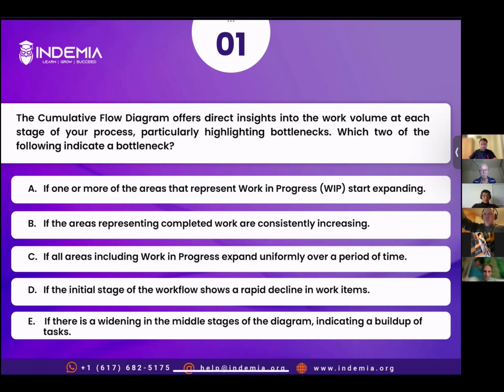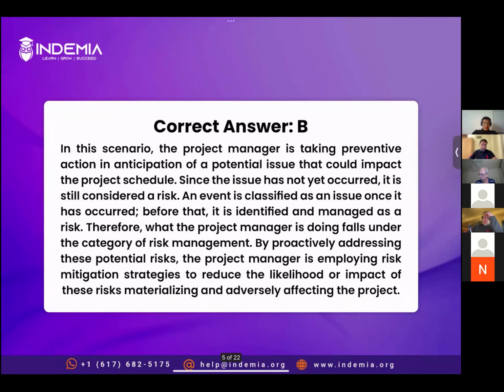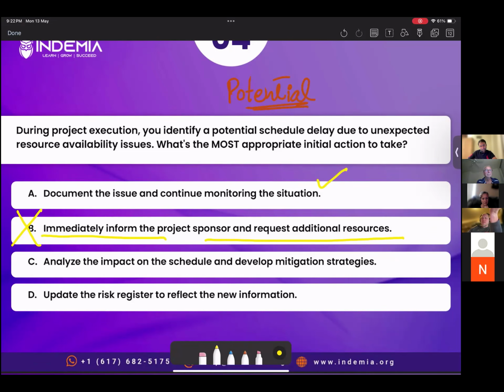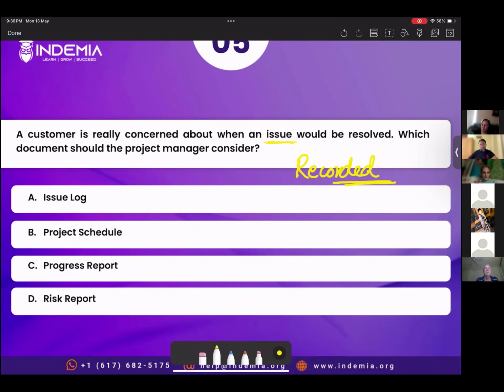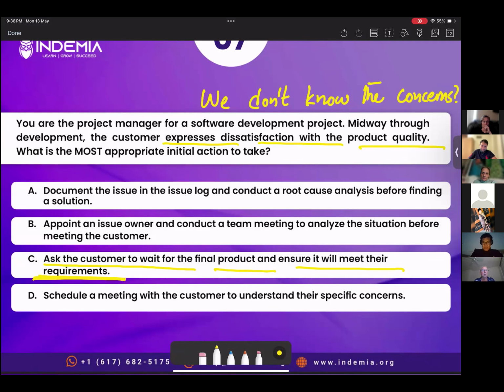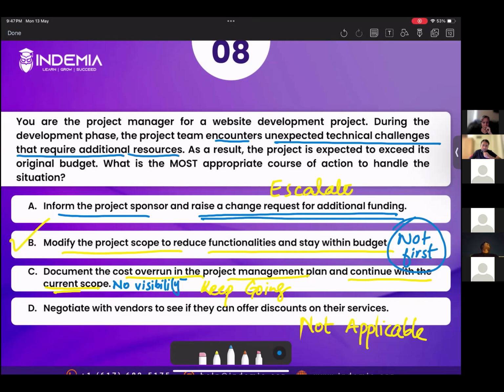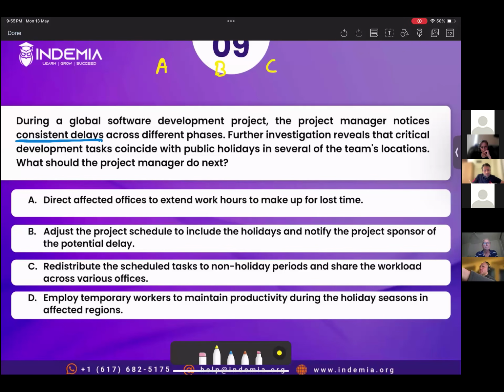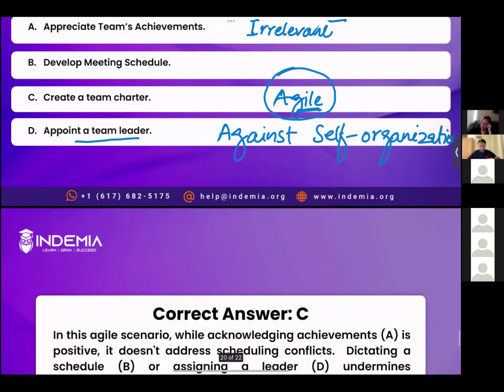43. Manage Project Issues - Processes Domain - PMP Exam-like Q&A (421-430)